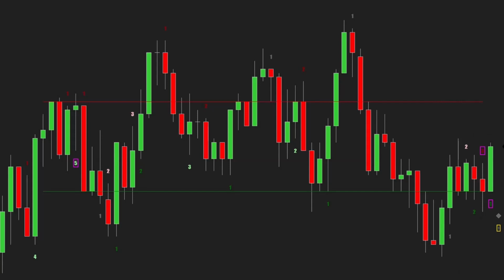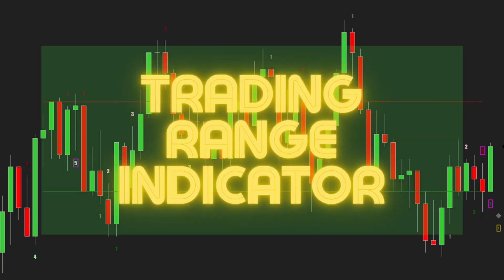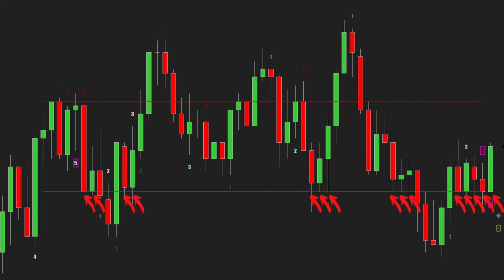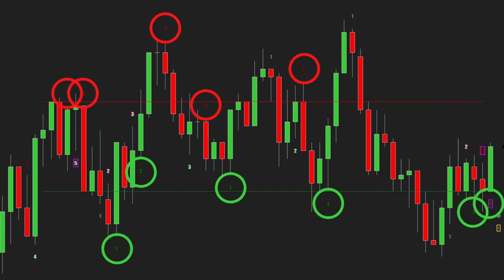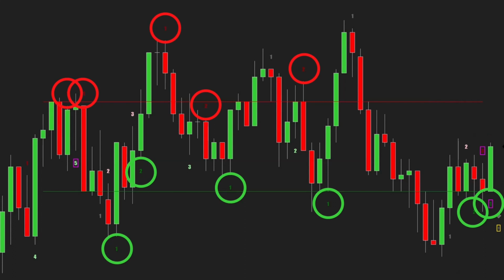Trading Range Indicator Trailer | Two Legged Pullback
- Official site of the Two Legged Pullback Indicator.  Price Action Scalping Strategy Setup.

Two Legged Pullback presents to you

The Trading Range Indicator.  What separates this trading range indicator from the rest is that it uses pure price action to automatically identify ranges.  It does not rely on lagged indicators such as an RSI, Stochastics, or the next gen secret indicator.  It uses the current information that will always be available to you on the charts shown through the price action.

Why do we need a trading range indicator?  Well, before any trade, the first question we must ask is, which market cycle are we in?  According to Al Brooks, there are only 2 market cycles, Trends or Ranges.  Naturally most people are trend traders So that is why most people get chopped up in ranges since they fail to recognize the market cycle they are currently in

The Trading Range Indicator can help identify when the market cycle is in a trading range.  It will automatically detect and update ranges as they form using pure price action.

The Trading Range Indicator will automatically begin to identify a trading range when it detects 3 overlapping bars.

As the chart continues to develop the trading range indicator will automatically adjust the range according to the price action.

We see here that the bottom of the trading range has adjusted with the current price action.  The trading range adjusts according to the amount of touches there are.

The Trading Range Indicator will continue to develop and adjust with the price action until there is a successful breakout.

We see here that the trading range adjusts again as more price action develops.

If you have noticed The top of the range has not yet been adjusted.  That's because the indicator has detected according to price action that the most touches occurred at this price.

However the bottom of the trading range adjusts once again since there is a new price with more touches.

In a trending market, traders want to buy high and sell low expecting the trend to continue, but  in trading ranges, you want to do the opposite.  you want to buy low and sell high.  When using the Two Legged Pullback Indicator with the Trading range indicator you can easily see with the dark red and green numbers that Every two legged pullback near the top of the range and bottom of the range was good for not only a scalp, but an entire swing.

Using this indicator will not guarantee profits, but it will help identify trading ranges so you can focus on reaching your trading goals.

This indicator is available at the official two legged pullback

As always happy trading and God Bless